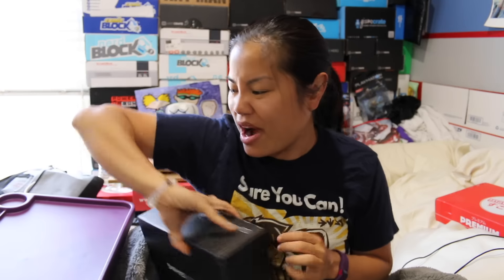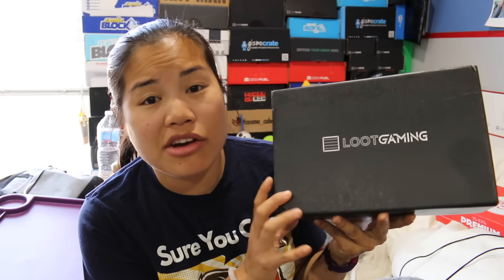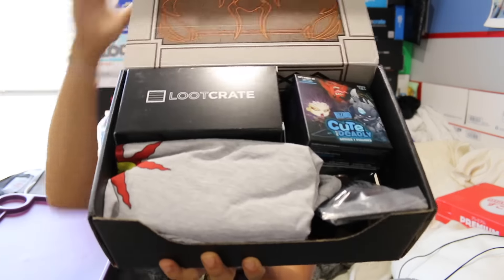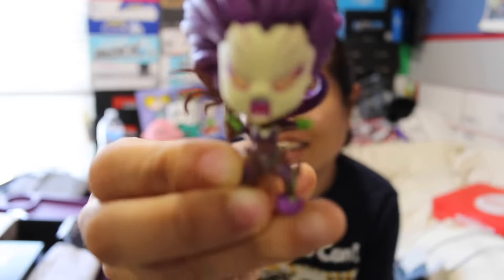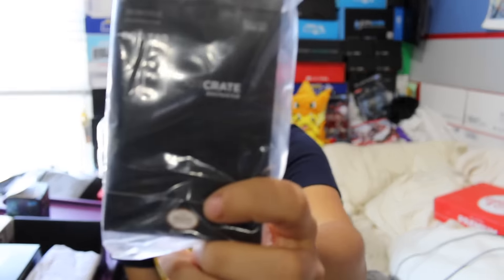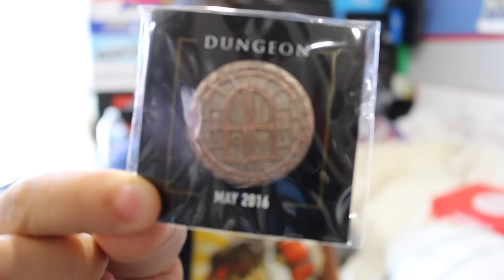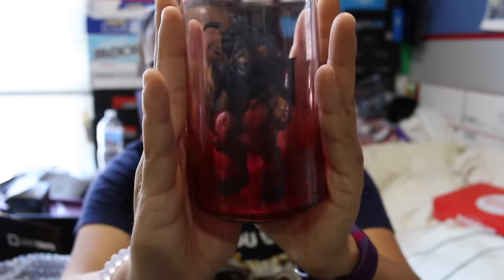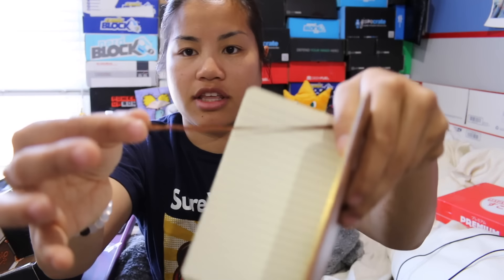2016 May Loot Gaming Unboxing - [Dungeon]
2016 May Loot Gaming Theme - Dungeon

Pricing Information:
1 Month Subscription: $24.95 + $5 Shipping = $29.95*
3 Month Subscription: $23.95 + $5 Shipping = $28.95/month = $86.85*
6 Month Subscription: $23.45 + $5 Shipping = $28.45/month = $170.70*
1 Year Subscription: $22.95 + $5 Shipping = $27.95/month = $335.40*